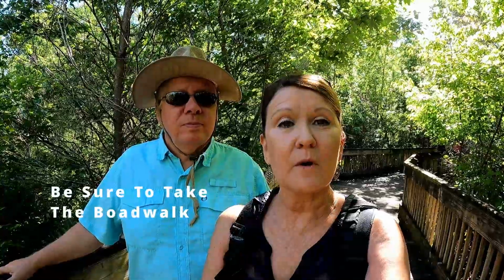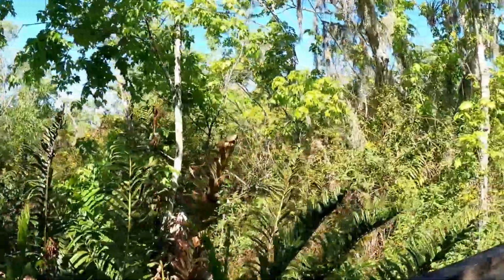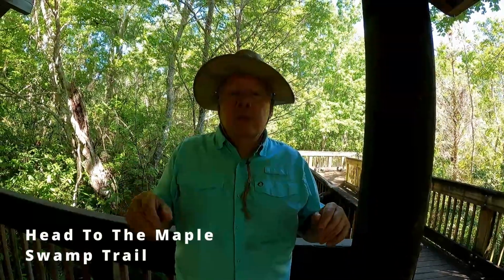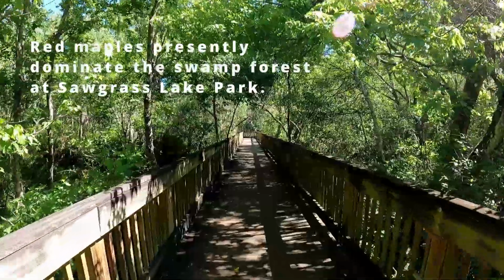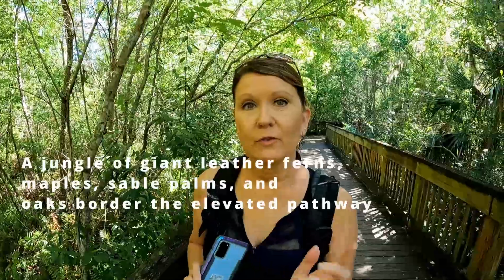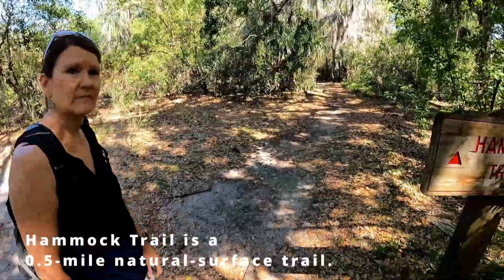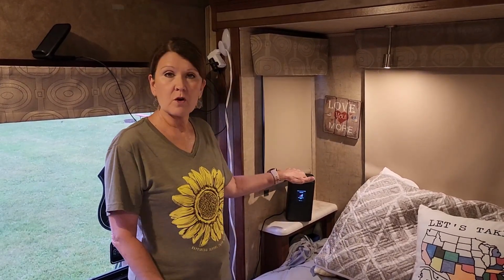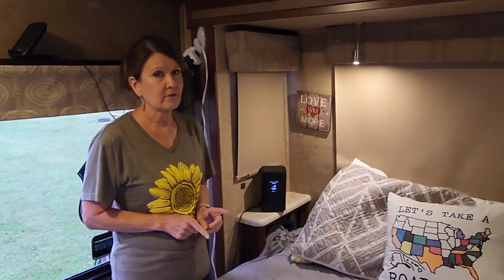Sawgrass Lake Park ➕ T-Mobile Home RV Internet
Sawgrass Lake Park - Florida - plus T-Mobile Home RV  Internet! We spend the day in Sawgrass Lake Park in St. Petersburg, Florida, and loved it! Plus we got to see several alligators; The gators are everywhere in Florida!
We also give you an update on our T-Mobile Home internet after having it for two weeks in the RV!

1 - Hit the Thumbs up 👍
4 - Write us a message in the COMMENTS. ✏️ We read and reply to all of them!
8 - Pick Up Some Merch 👕  T-Shirts, Hoodies and so much more!

🏘️ Boondockers Welcome and 🚜 HARVEST HOST 🚜
Get the $50 a year rate on Boondockers Welcome

Complete the quick and easy Thousand Trails Information Sheet and we will have Codie from Thousand Trails reach out to you about the BEST RATE & DISCOUNT for the plan that fits your needs! He will never pressure you into a sale.  Codie can answer any of your questions, as he did ours!